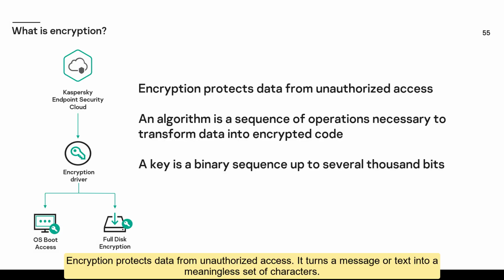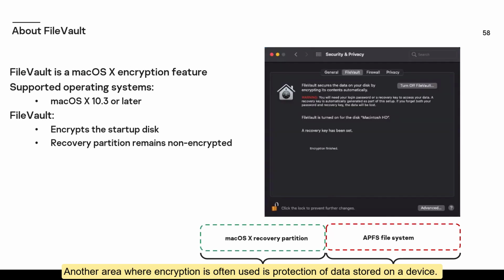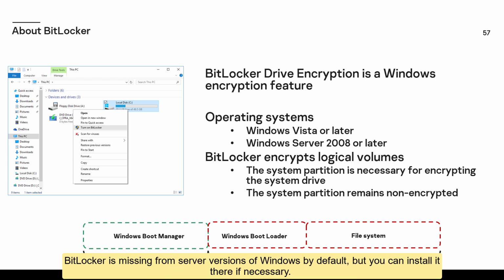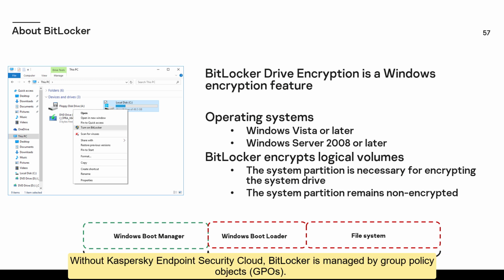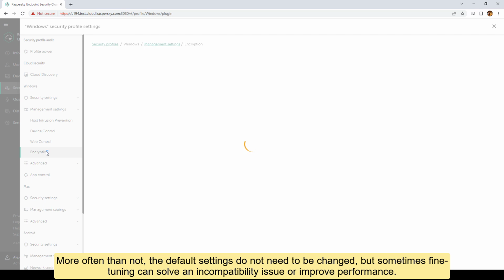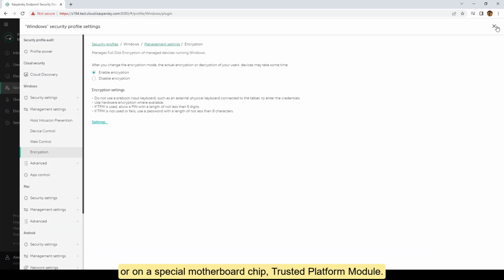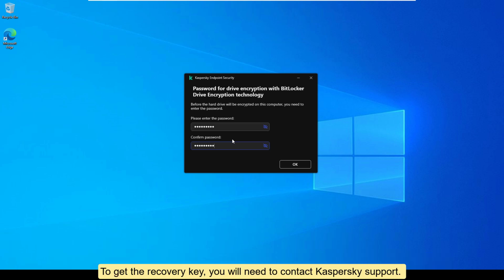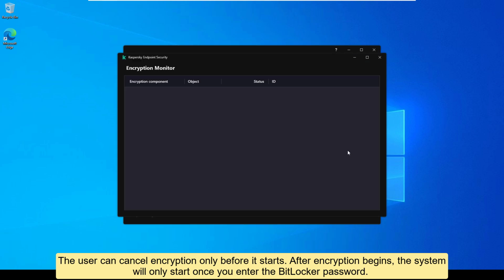Part 9 How to configure encryption